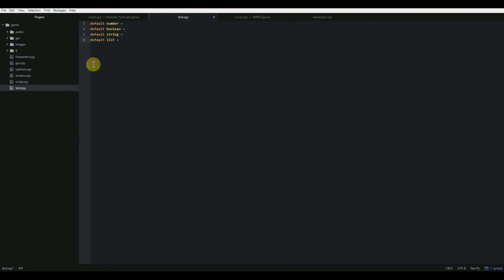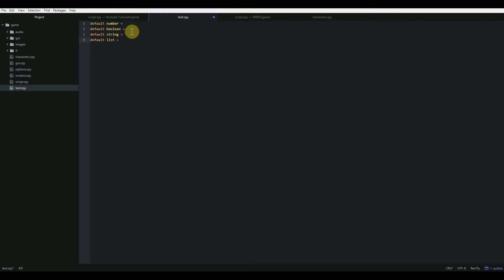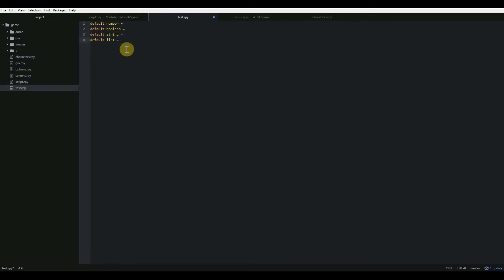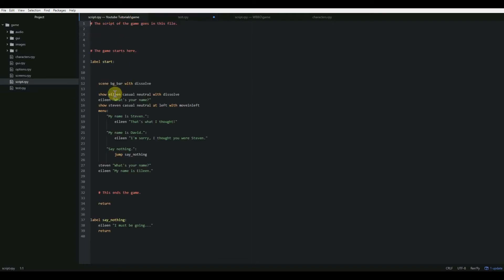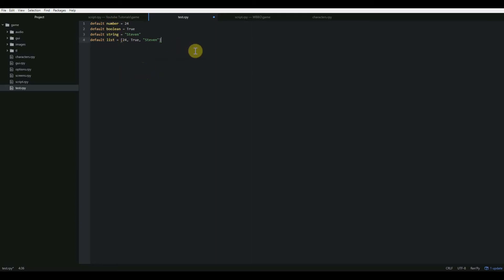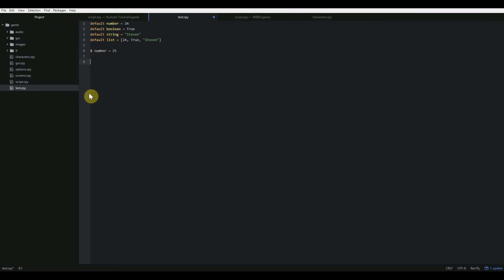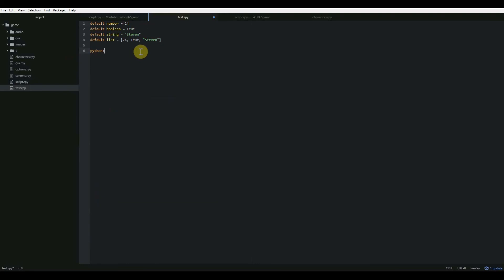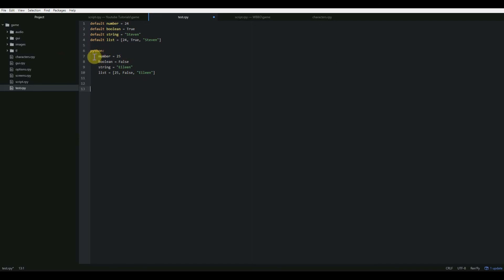Ren'Py Tutorial Part 4 | Intro To Variables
In this Ren'Py tutorial, I will introduce the idea of variables. Variables are simply values that can change. I'll explain the basic variable types before showing you how to declare variables as well as how to change them later by using Python code blocks. This is a very simple concept that unlocks tremendous power for your visual novel!